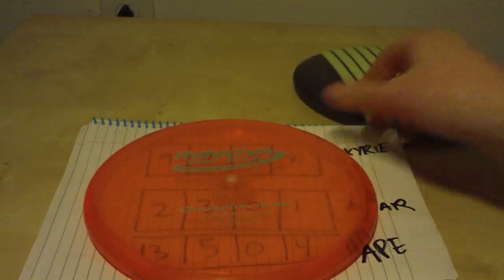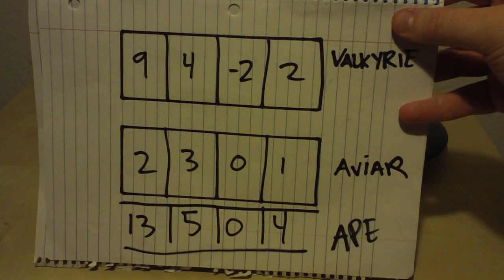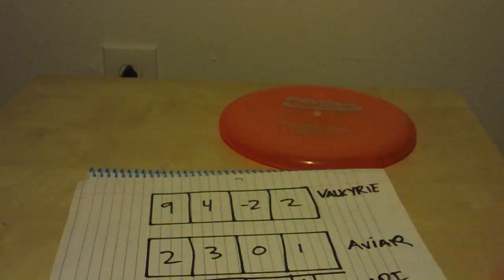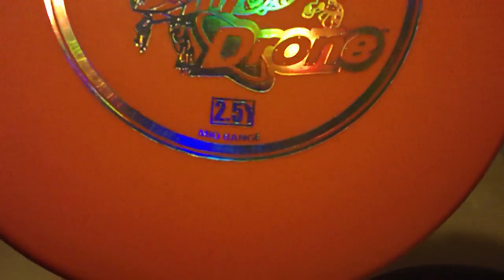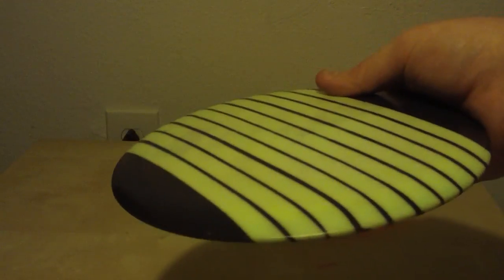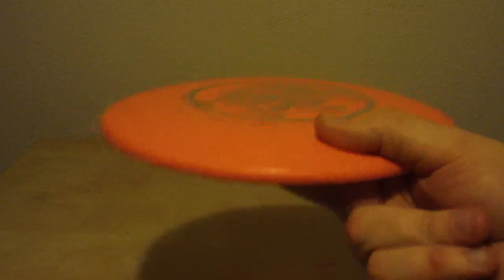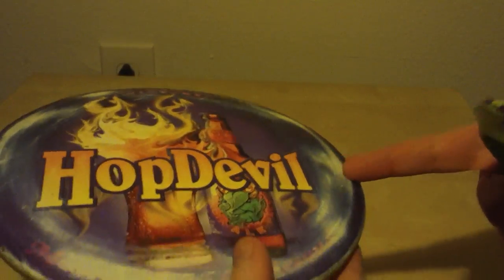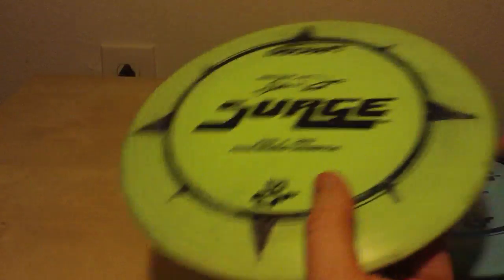Disc Golf tips: Disc golf disc Basics - Understable? Overstable? Disc Golf Nerd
This is a video to help beginners understand the difference between understable, stable, and overstable discs.